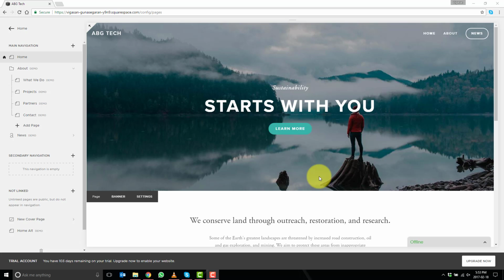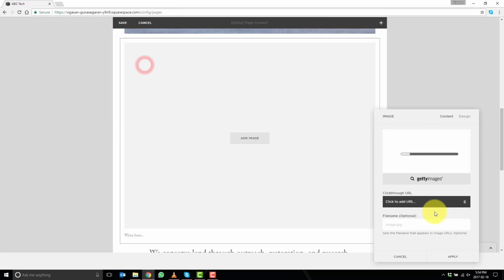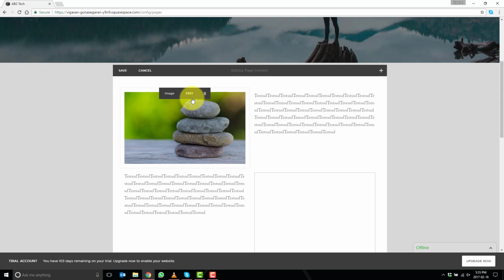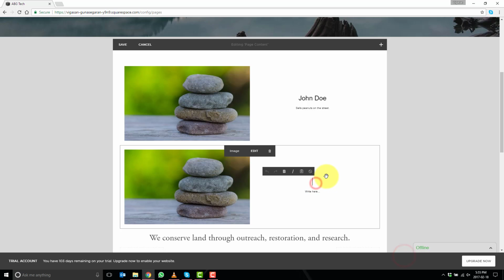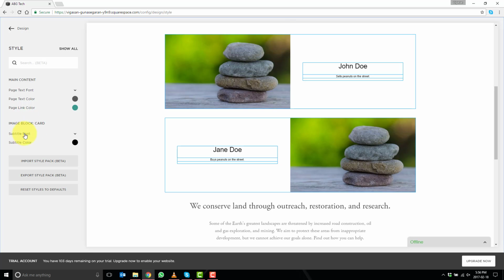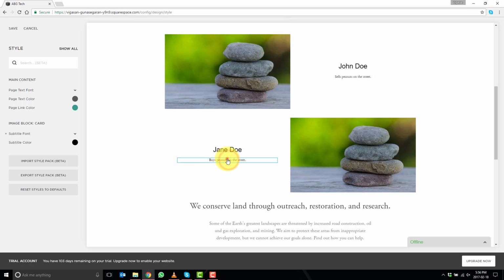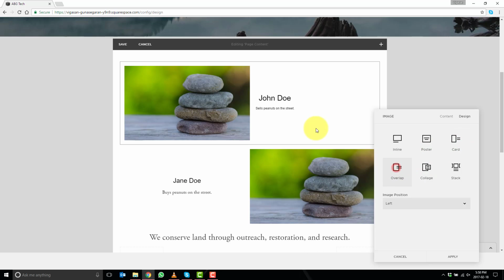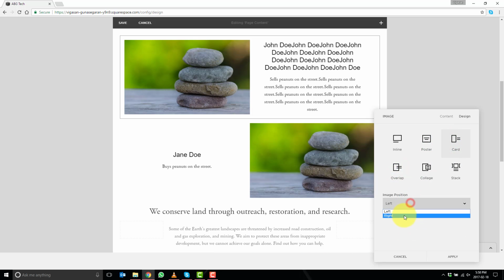35. Squarespace Tutorials - Image Block 2.0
Squarespace recently brought out Image Block 2.0 which has support for various layouts for images and text beside it. In this video, I'll quickly show you the different options we have.